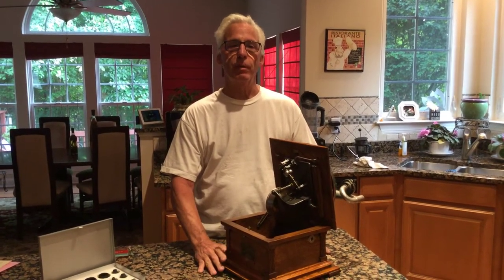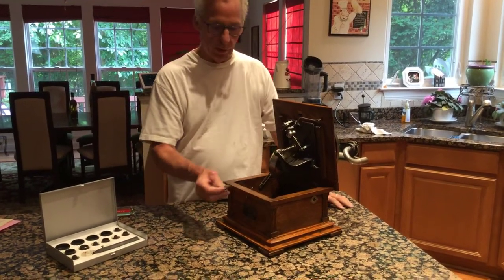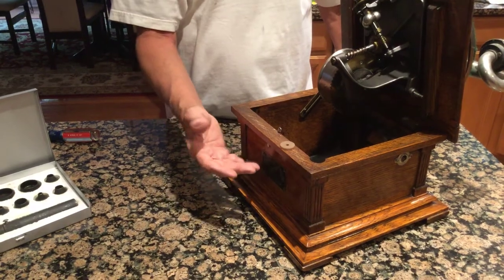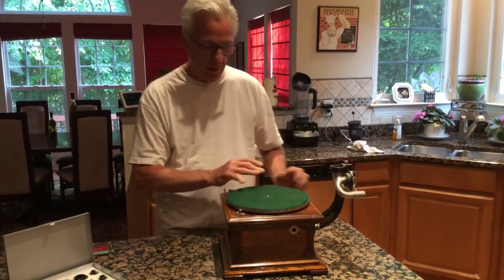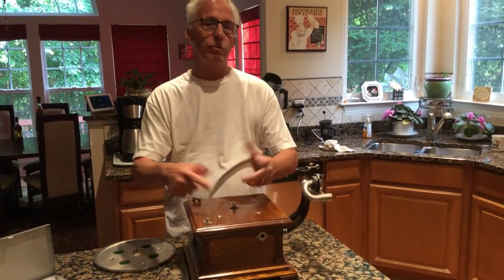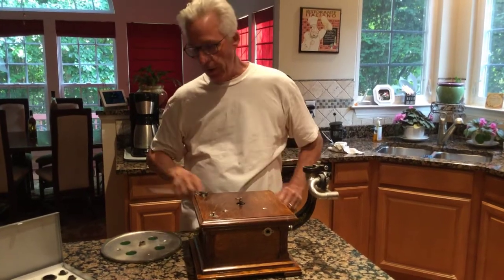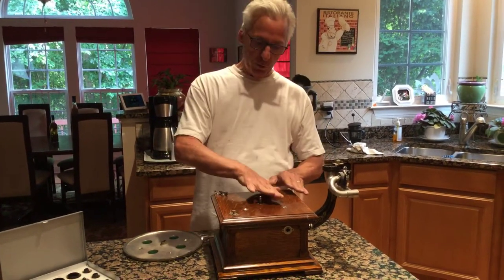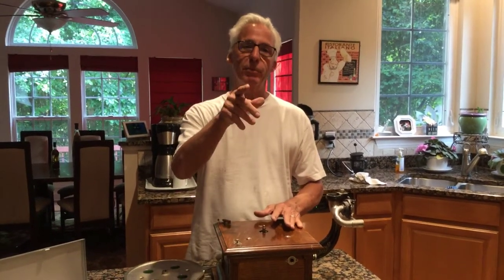77. How to balance a wobbly phonograph turntable (Disc)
Easy steps to get the wobble out